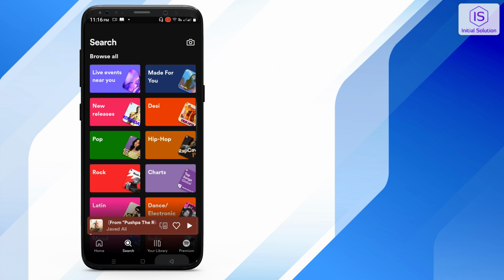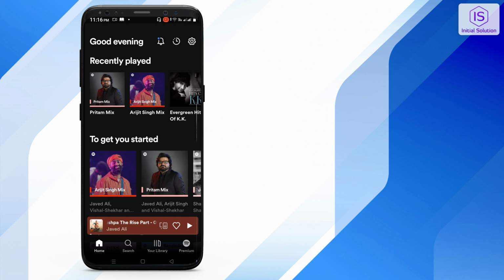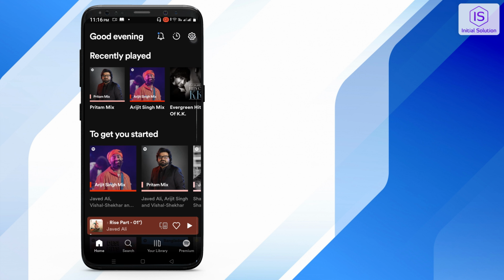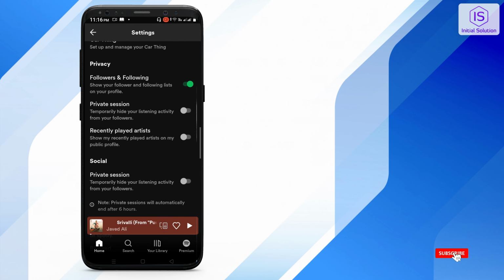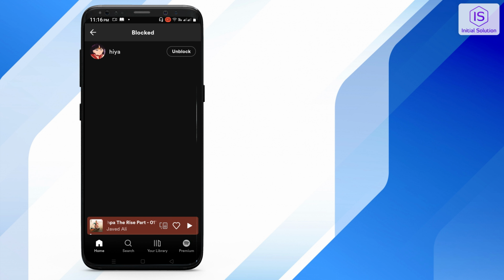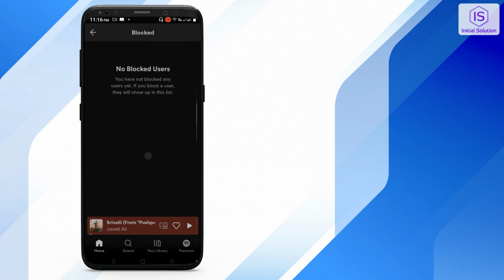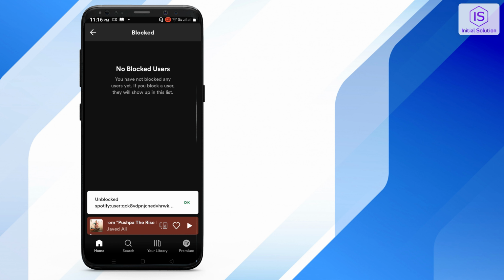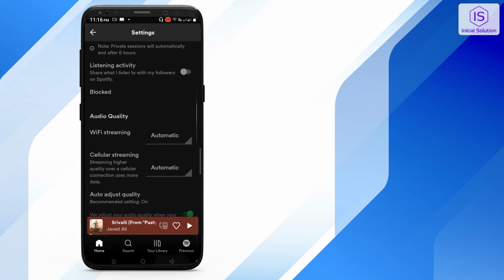How to Unblock Someone on Spotify 2024 (Step-by-Step Guide)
Ready to regain your Spotify harmony? Learn how to unblock someone on Spotify and enjoy your music without restrictions. Unblock like a pro! 🎵🔓

Step 1: Open the Spotify App on Your Device.
Step 2: Go to 'Settings' (Gear Icon in the Top Right Corner).
Step 3: Scroll Down and Select 'Social.'
Step 4: Find the Person You Want to Unblock Under 'Blocked Users.'
Step 5: Tap on the Person's Name and Select 'Unblock.'

📖 Chapters of How to Unblock Someone on Spotify:
00:00 - Introduction: Greeting and Tutorial Topic (Unlocking Someone on Spotify)
00:12 - Initiating the Tutorial and Opening Spotify App
00:22 - Searching for the Person in the Spotify App and Navigating to Their Profile
00:34 - Option 1: Using the Three Dots Menu on the Person's Profile to Unlock
00:47 - Option 2: Accessing the Gear Icon for Settings, Scrolling Down to Find the "Block" Option
00:57 - Demonstrating the Process of Unblock Using the "Block" Option in the Settings
01:08 - Confirmation of Successful Unblock on Spotify
01:16 - Conclusion of the Tutorial: Summary and Thanking the Viewers
01:21 - Sponsorship Message: Xirosoft Services (Graphics Design, UI Design, Digital Marketing, Web Development)
01:35 - Encouragement to Check Details in the Description Box
01:54 - End of Video